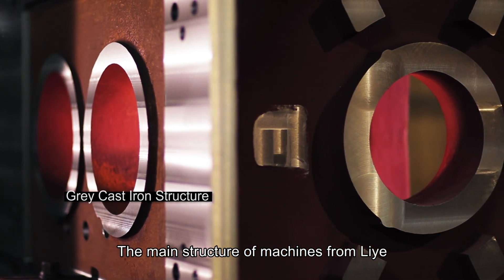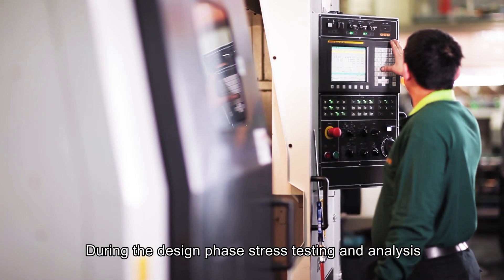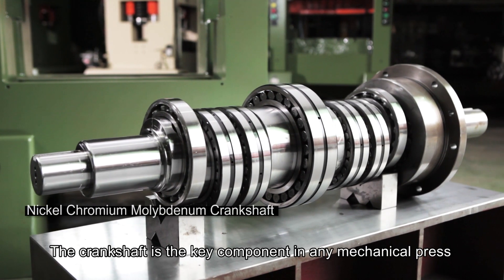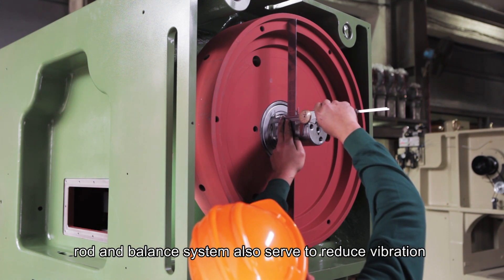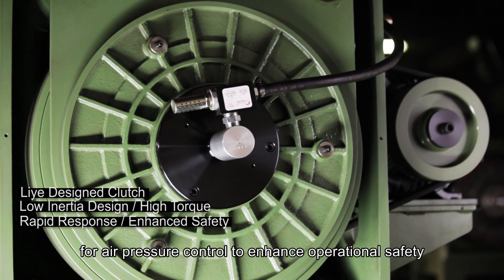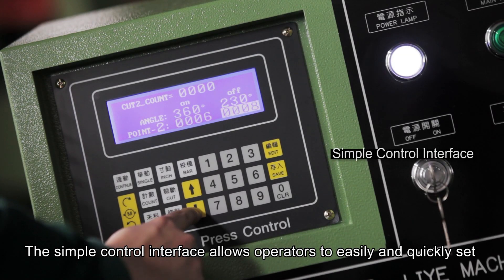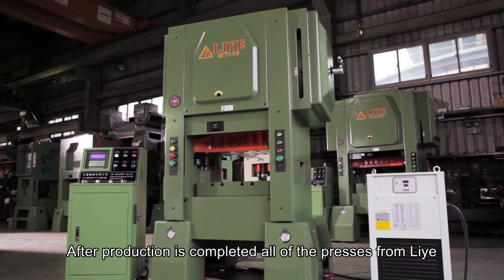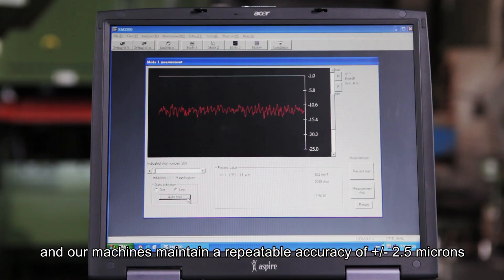High Speed Press,connector,terminal ends,motor lamination,lead frame,fuse clips,stamping, Taiwan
Our high speed press has been producing over fifteen years in Taiwan, so we could ensure our manufacture ability and quality. When LIYE press is working on high speed, the BDC is stability. Mass Balance device could decrease machine vibration effectively, and it also could increase die life and improve performance. Our product have Gap frame and straight side high speed presses. The force of press has 150kn to 800kn. We can conform to your request. Our press applies to producing of connector, automotive connector, terminal, motor lamination other electronic products. To choice LIYE will lead you to precise stamping field.